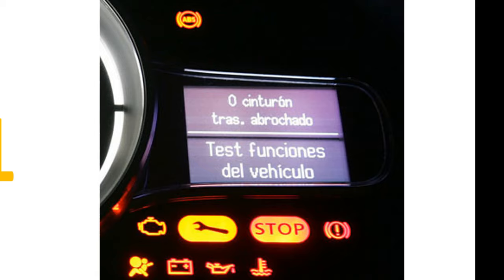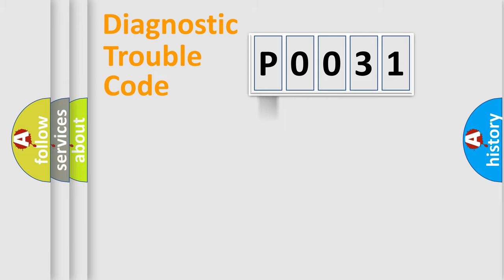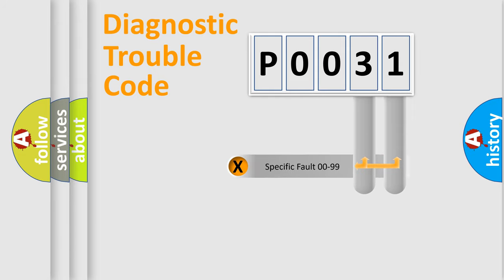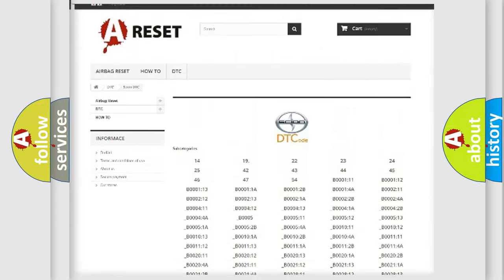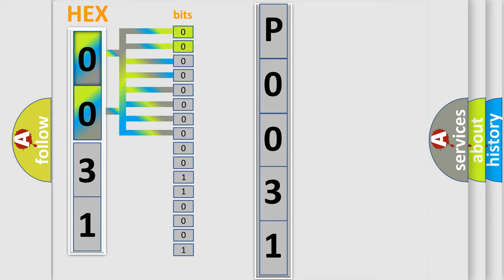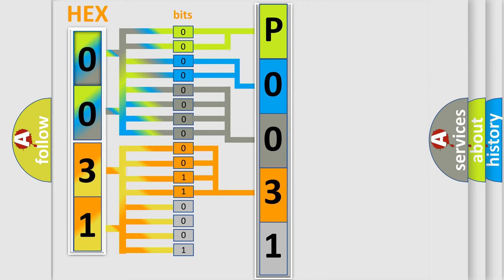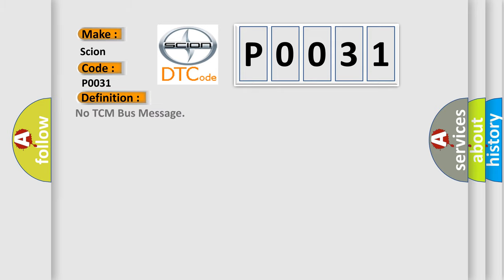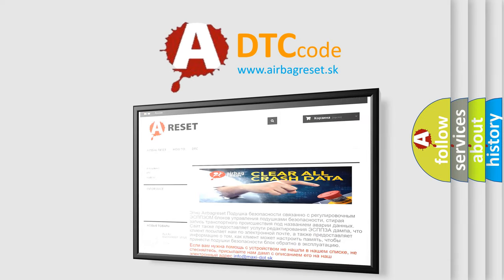DTC Scion P0031 Short Explanation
Contents:
0:21 Basic DTC analysis according to OBD2 protocol standard.
1:48 Insight into programming
2:58 A diagnostically understandable description of the Diagnostic Trouble Code
3:05 Basic error definition

Make:
Scion
Code:
P0031
Definition:
No TCM Bus Message
Cause: